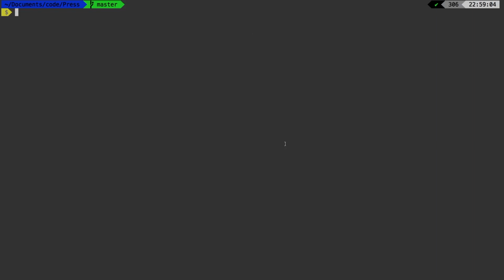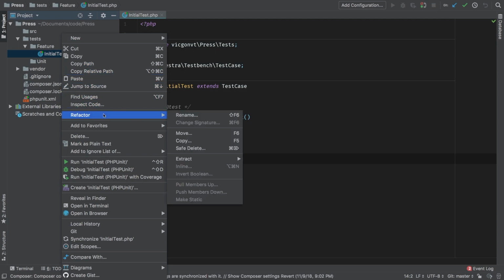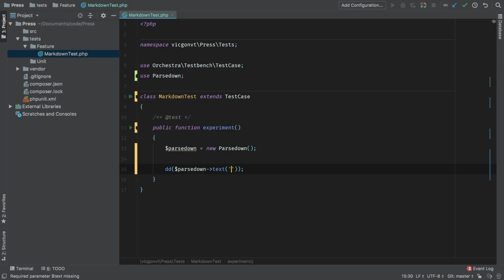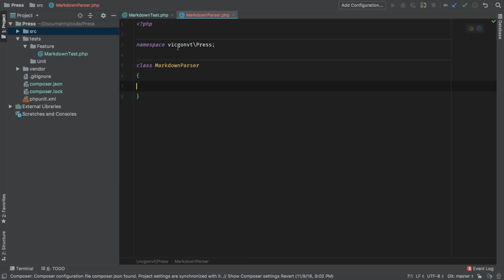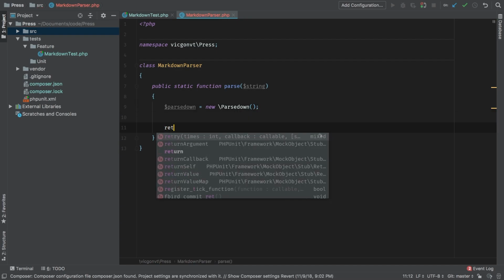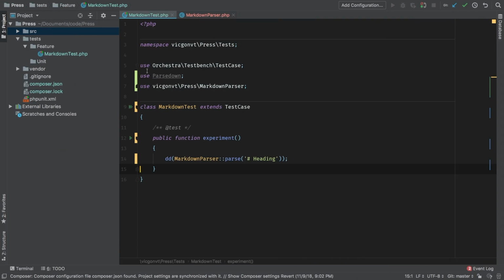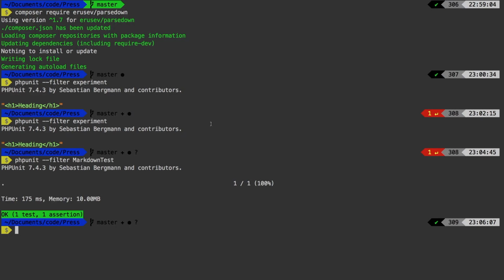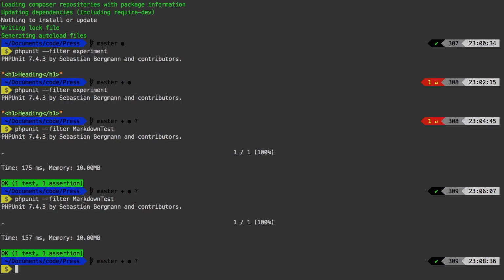Laravel Package Development - e04 - Markdown Parser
We are experimenting with the parsedown PHP library and extracting a MarkdownParser class we will be using later on during our processing step.

In this series, we are tackling Laravel Package Development from scratch. Developing your own packages maximizes your code reusability, helps you with versioning and opens a huge door of possibility for external contributions by other developers. Come along for the ride as we learn everything from setting up tests to package auto discovery.